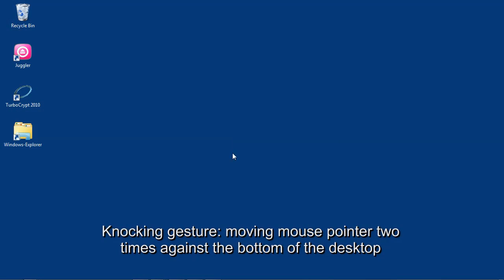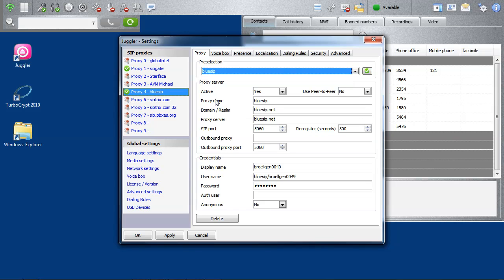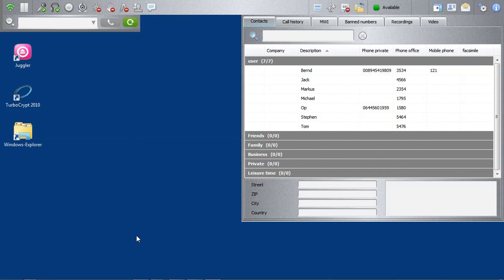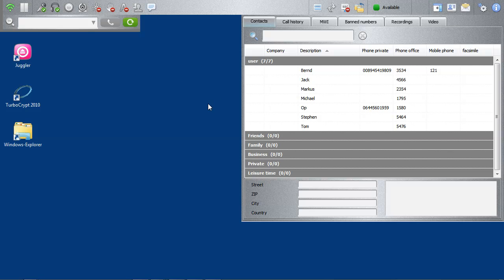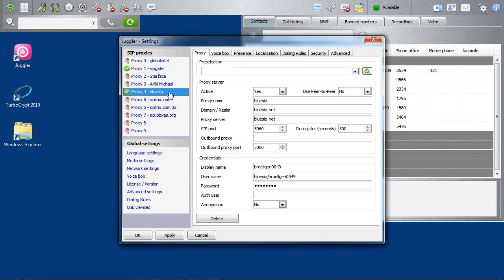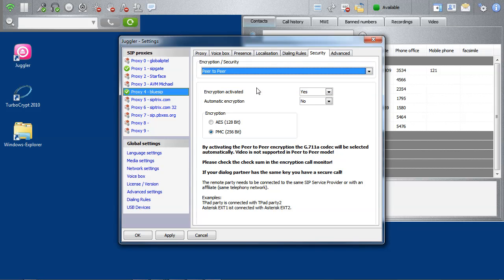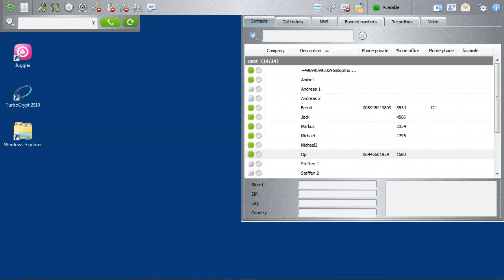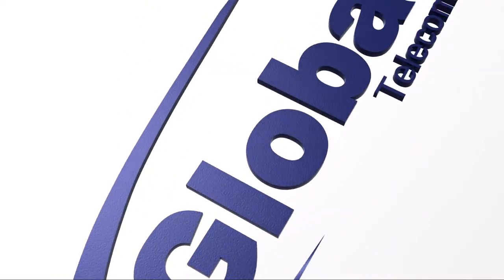High encryption built into the Juggler SIP softclient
This video shows how to configure the carrier-grade Juggler SIP softclient to use peer-to-peer high encryption. The voice encryption that is built into the Ninja and Juggler SIP software telephones is completely tap-proof over the entire distance between the two endpoints. A 4096 bit Diffie-Hellman key exchange with short authentication message allows for perfect secrecy.